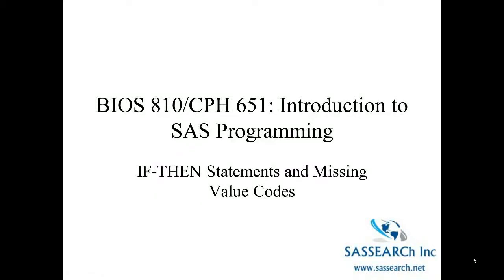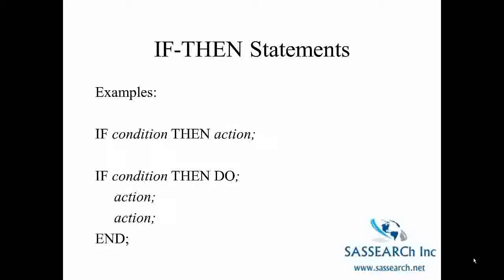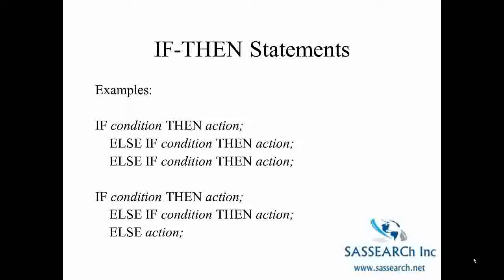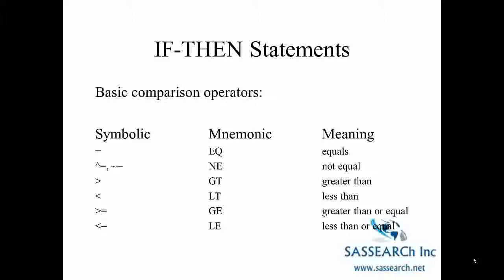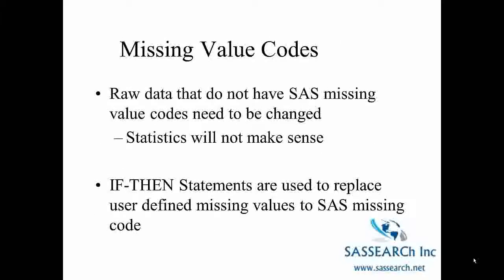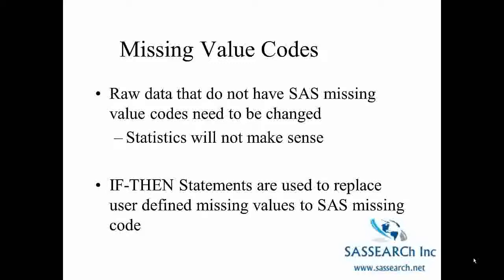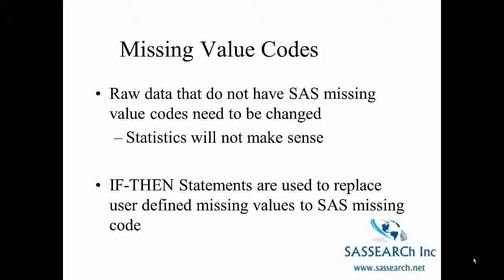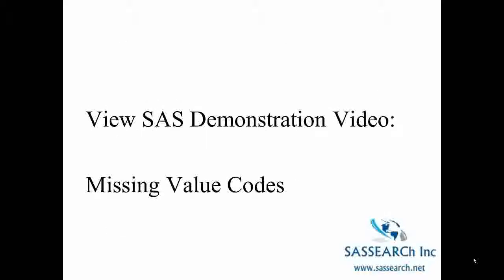How to use SAS - Lesson 13 - IF Then and Missing Value Codes